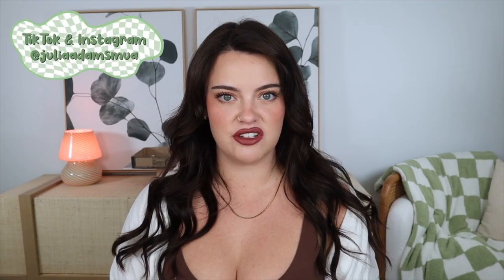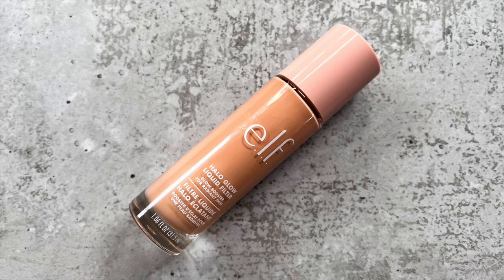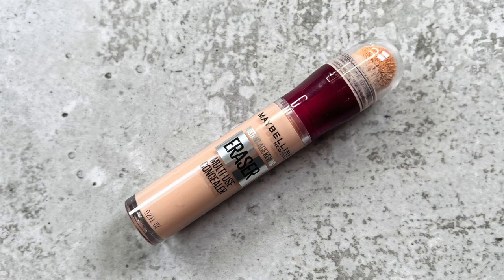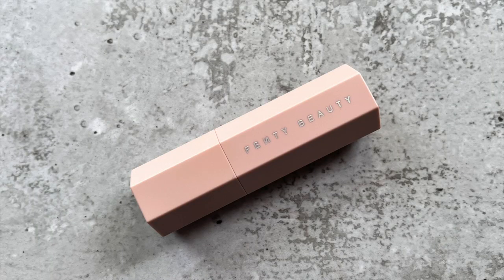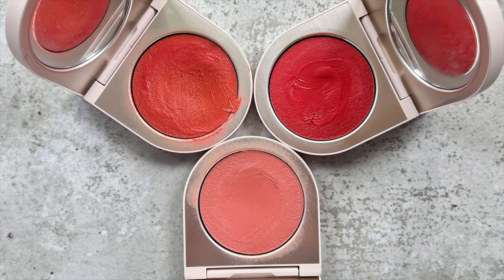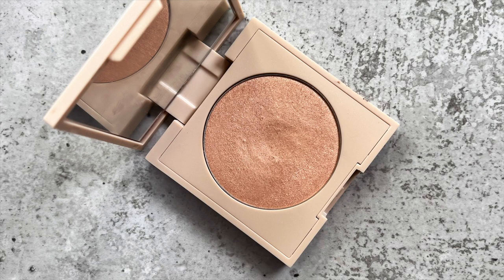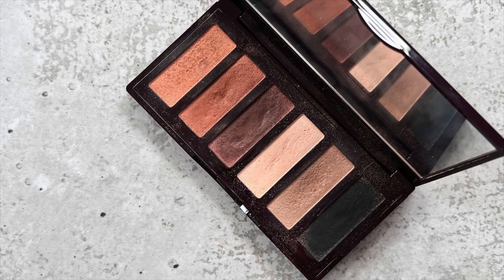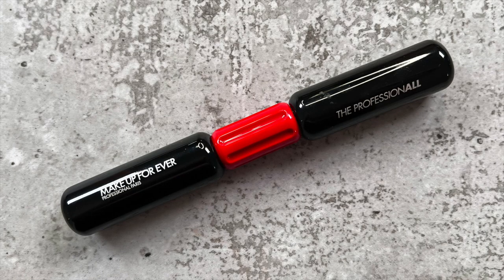If I LOST My Collection, What I’d REPURCHASE! | Julia Adams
Em Cosmetics Dewy Eyeshadow - Wish: